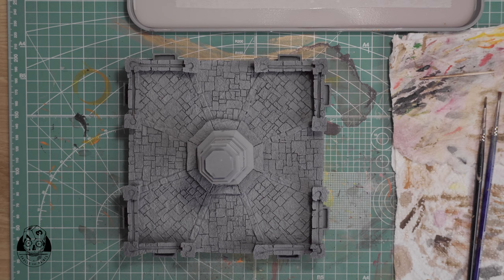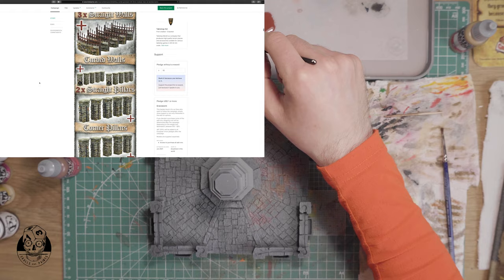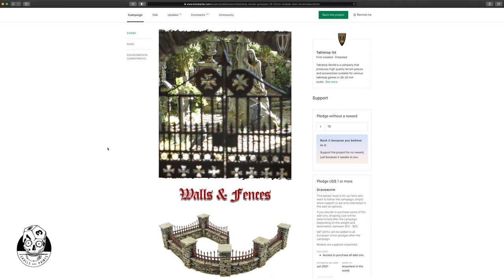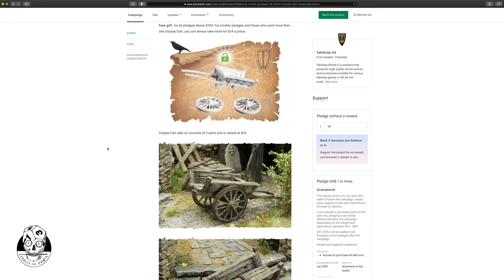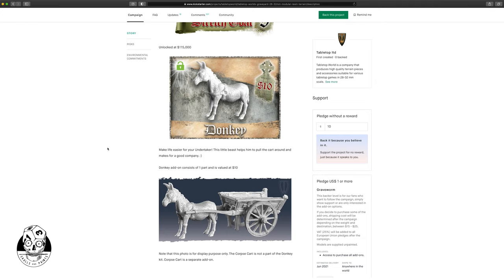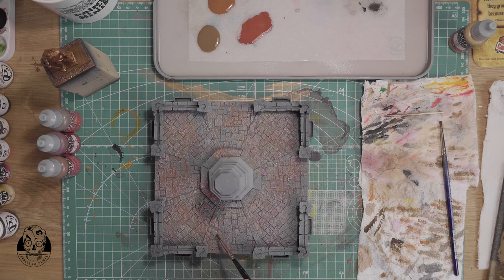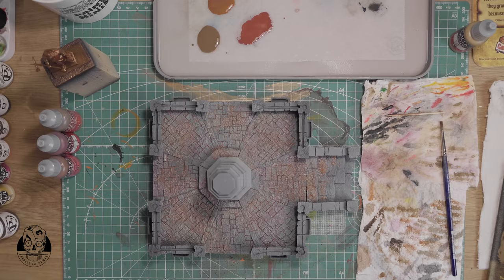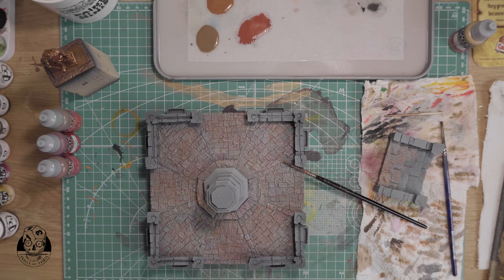Tabletop World Graveyard Kit + Painting the Monument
In this Video I paint the Monument from Tabletop World and also am Fanboying about their new Graveyard Kit, which currently is on Kickstarter - and which you totally should support if you need a Church, Graveyard and Tombs in your  Tabletop-Life!

Tabletop World Shop (this is where I bought the Monument which I am painting in the Video).

📌 Skulls & Paints is a participant in the Amazon Services LLC Associates Program, an Affiliate Advertising program which provides a means for sites to earn advertising fees by linking to Amazon.com and other regional Amazon sites.